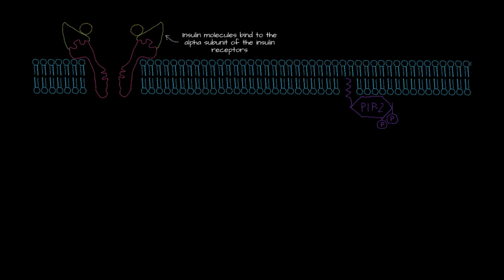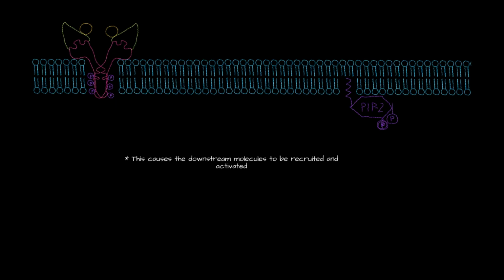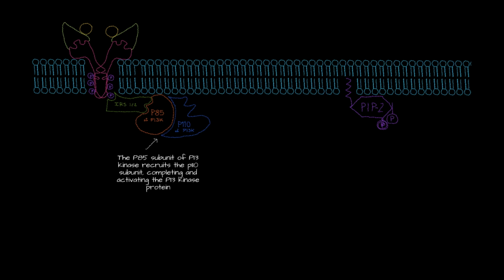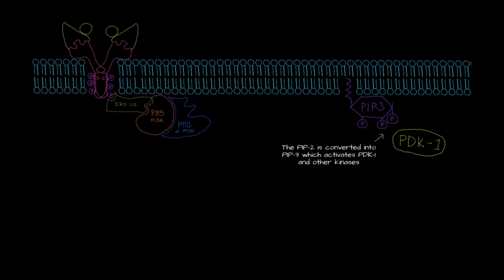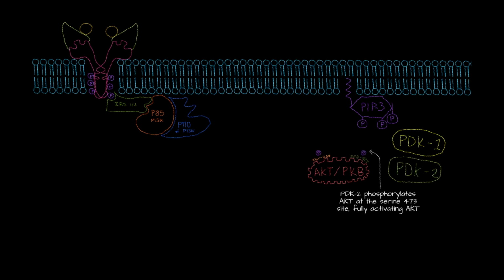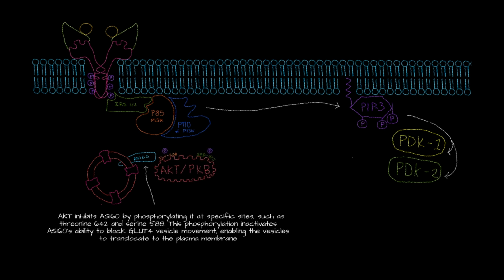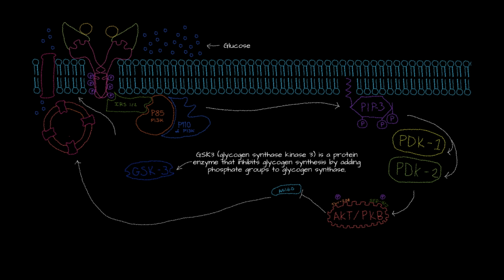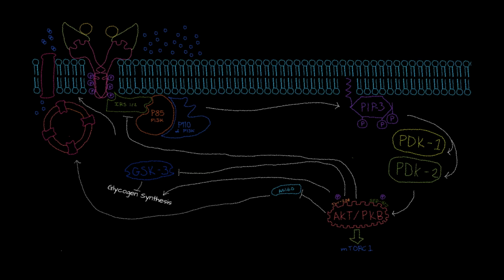Insulin Glucose Pathway